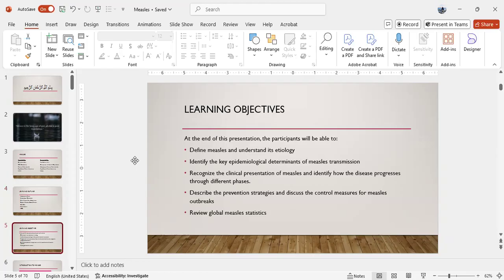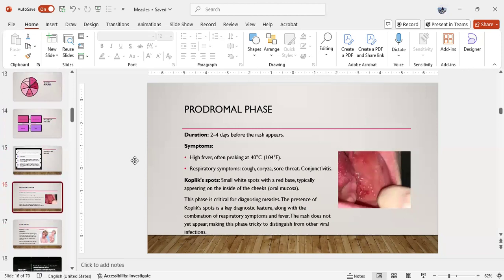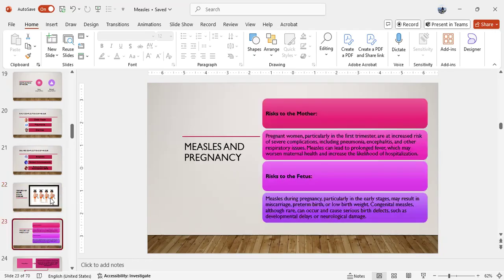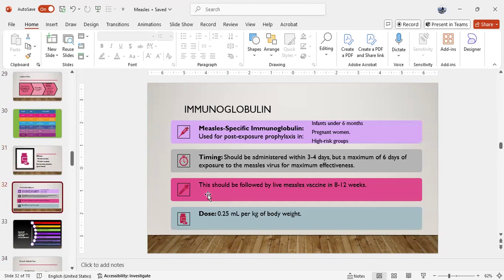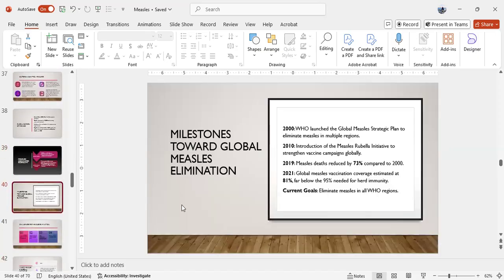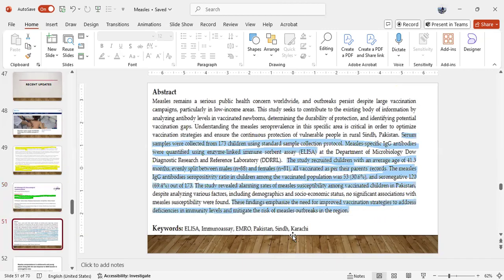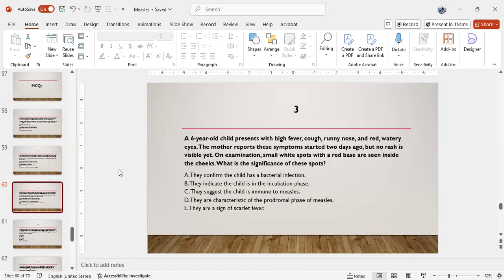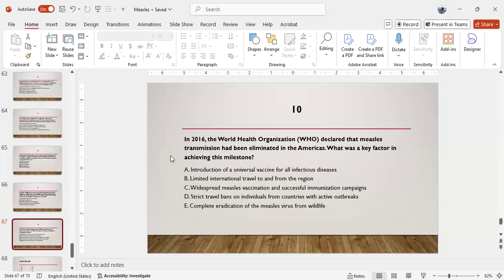Measles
By Dr. Inshrah Khan, PGR (Community Medicine), KEMU, Lahore